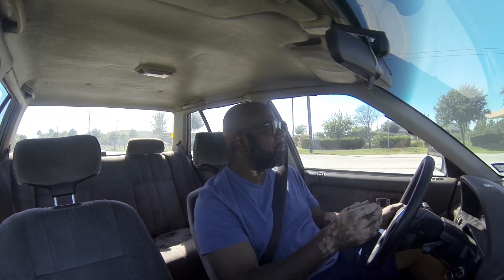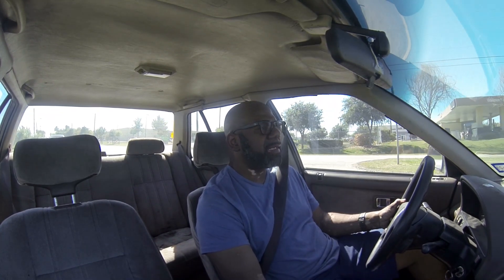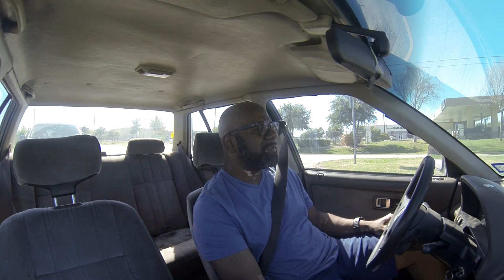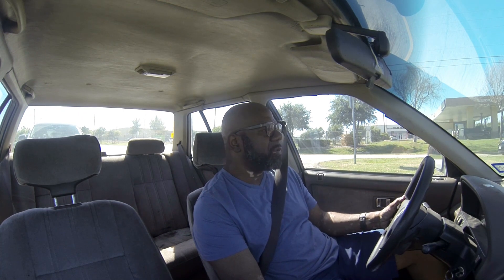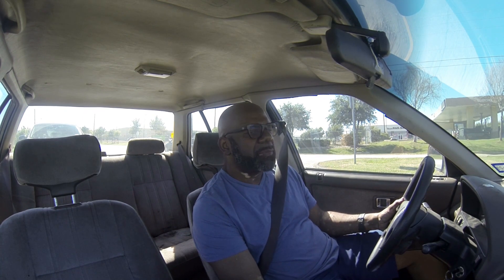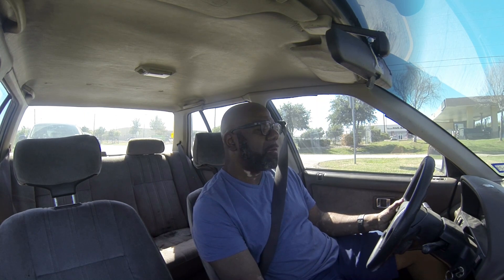Honda Civic | Is the Civic EF Turbo Back to Full Power After Fixes?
Is the Civic EF Turbo Back to Full Power After Fixes? Making some shake down pulls to see if the turbo civic is fixed and to make sure there are no oil leaks!  We hate oil leaks!